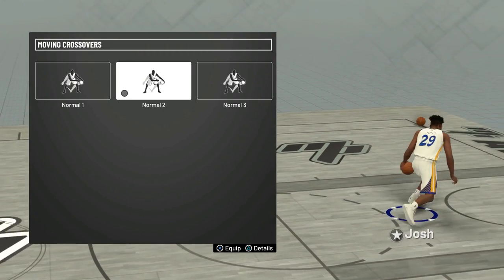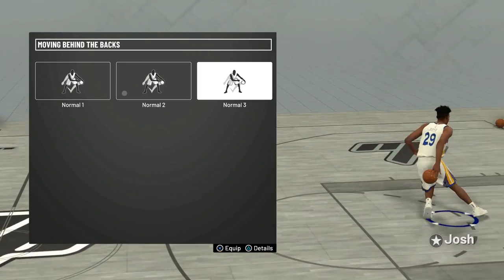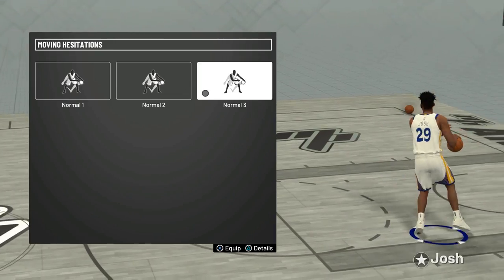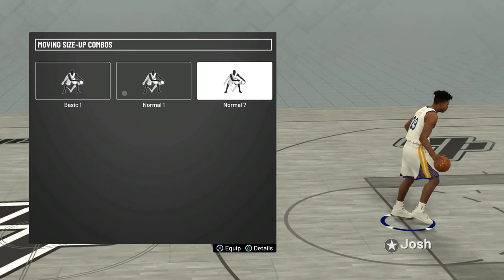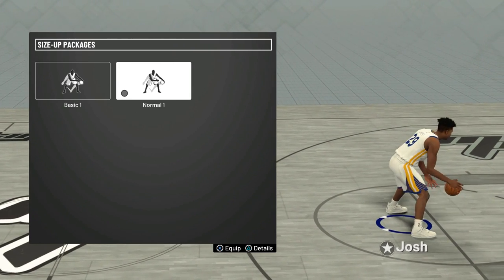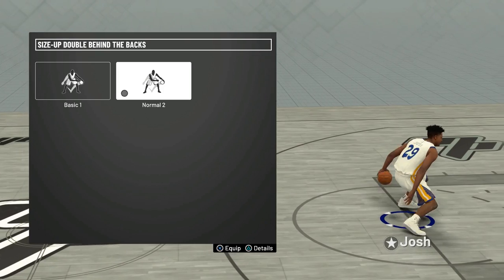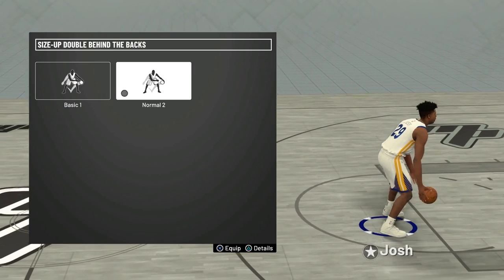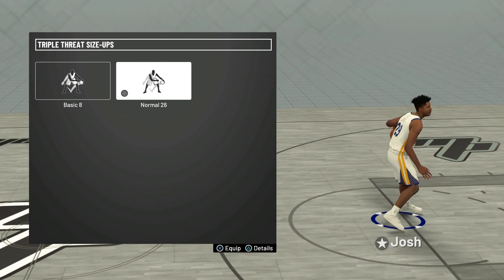BEST BIG MAN DRIBBLE MOVES IN NBA 2K19!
In this video, I will be showing you guys the BEST DRIBBLE MOVES for a BIG MAN in NBA 2K19. Watch this if you are a POWER FORWARD or CENTER looking for the BEST DRIBBLE MOVES in NBA 2K19! I included all of my dribble moves such as moving crossover, moving behind the back, and more!